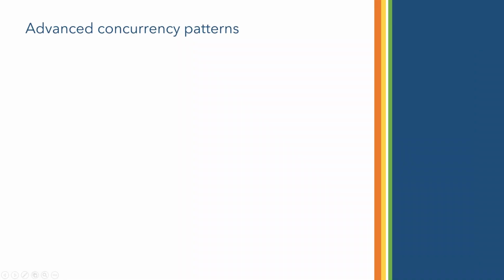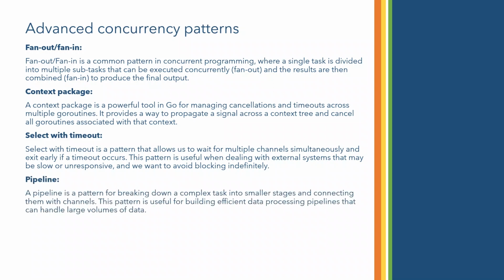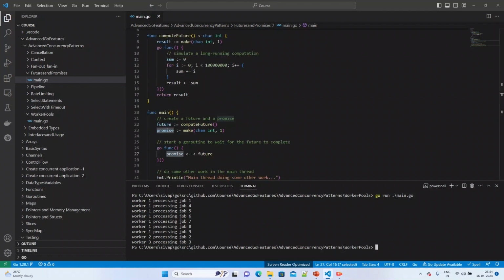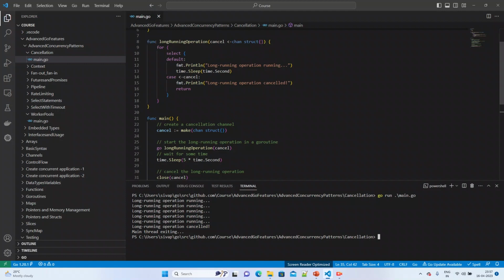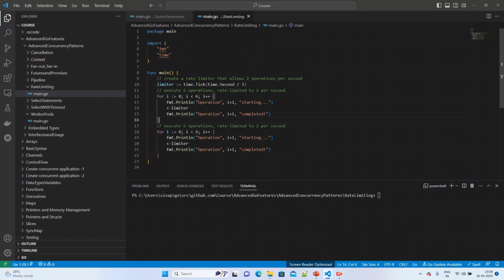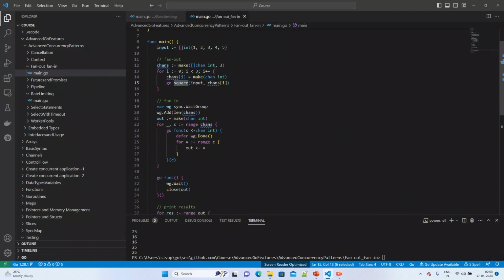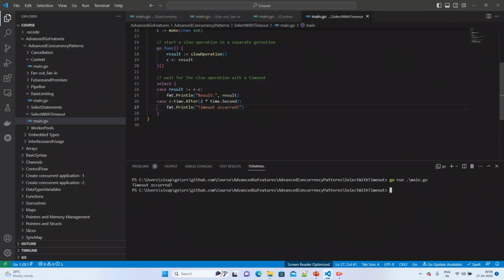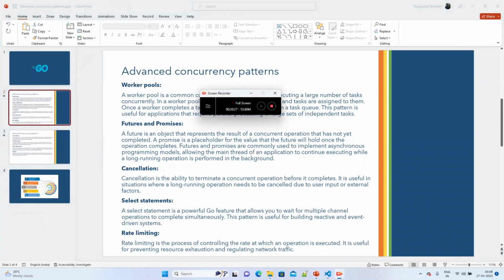3 Advanced concurrency patterns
Advanced concurrency patterns

Worker pools:

A worker pool is a common concurrency pattern used for executing a large number of tasks concurrently. In a worker pool, a group of workers is created, and tasks are assigned to them. Once a worker completes a task, it requests another task from a task queue. This pattern is useful for applications that require parallel processing of large sets of independent tasks.

Futures and Promises:

A future is an object that represents the result of a concurrent operation that has not yet completed. A promise is a placeholder for the value that the future will hold once the operation completes. Futures and promises are commonly used to implement asynchronous programming models, allowing the main thread of an application to continue executing while a long-running operation is performed in the background.

Cancellation:

Cancellation is the ability to terminate a concurrent operation before it completes. It is useful in situations where a long-running operation needs to be cancelled due to user input or external factors.

Select statements:

A select statement is a powerful Go feature that allows you to wait for multiple channel operations to complete simultaneously. This pattern is useful for building reactive and event-driven systems.

Rate limiting:

Rate limiting is the process of controlling the rate at which an operation is executed. It is useful for preventing resource exhaustion and regulating network traffic.

Fan-out/fan-in:

Fan-out/Fan-in is a common pattern in concurrent programming, where a single task is divided into multiple sub-tasks that can be executed concurrently (fan-out) and the results are then combined (fan-in) to produce the final output.

Context package:

A context package is a powerful tool in Go for managing cancellations and timeouts across multiple goroutines. It provides a way to propagate a signal across a context tree and cancel all goroutines associated with that context.

Select with timeout:

Select with timeout is a pattern that allows us to wait for multiple channels simultaneously and exit early if a timeout occurs. This pattern is useful when dealing with external systems that may be slow or unresponsive, and we want to avoid blocking indefinitely.

Pipeline:

A pipeline is a pattern for breaking down a complex task into smaller stages and connecting them with channels. This pattern is useful for building efficient data processing pipelines that can handle large volumes of data.